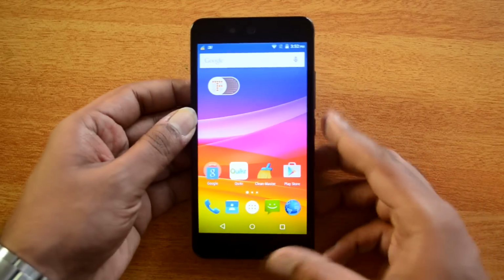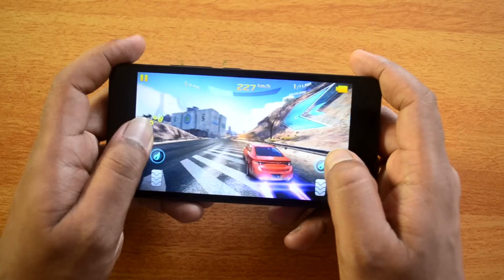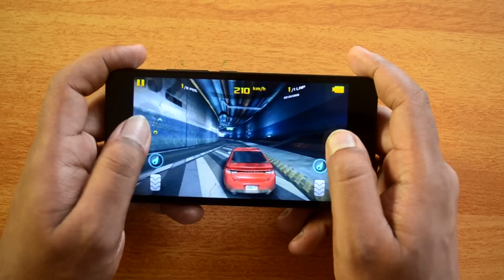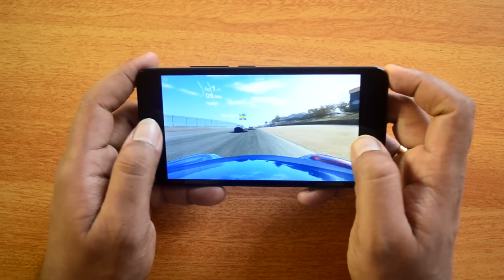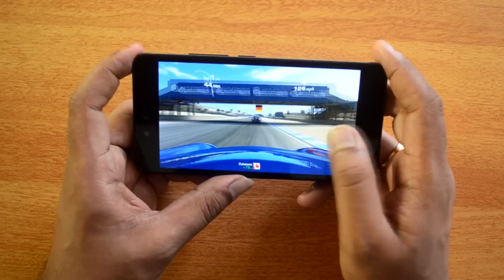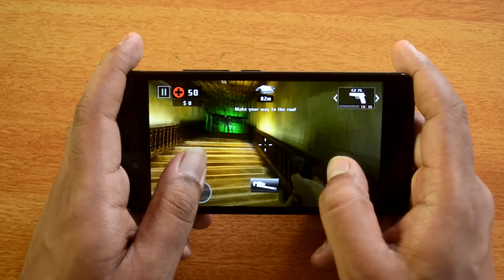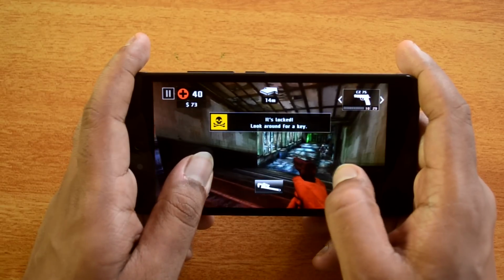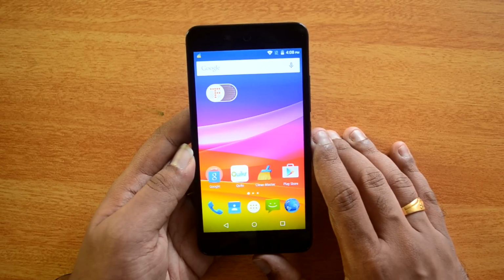Micromax Canvas Juice 3 Gaming Review (with Heating)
Micromax Canvas Juice 3 comes with a 5inch HD display, Quad core processor and 2GB RAM along with Android 5.1 Lollipop and 8GB internal storage. Here is the gaming review of the device along with heat generated.